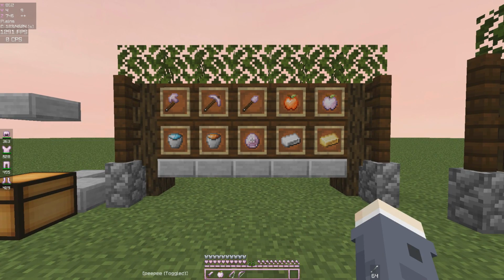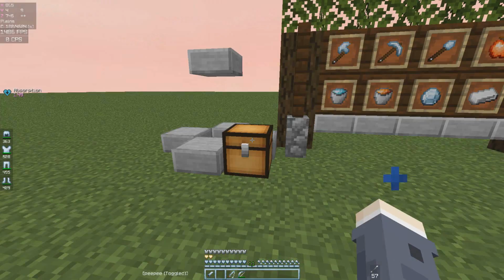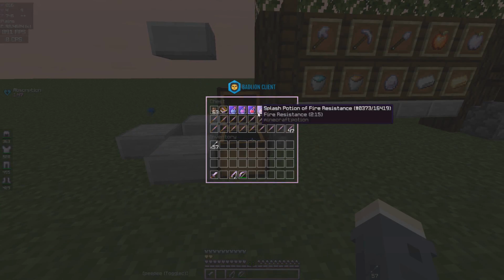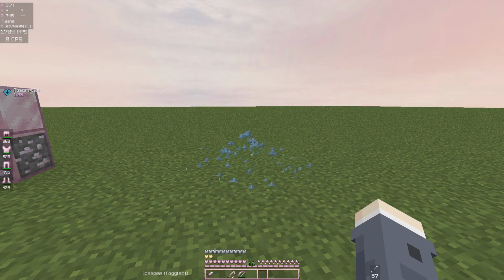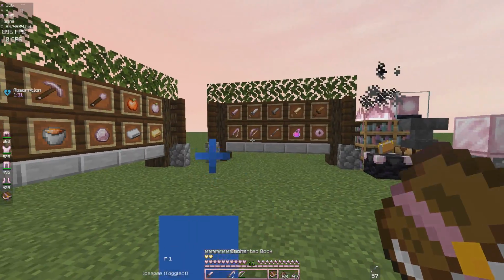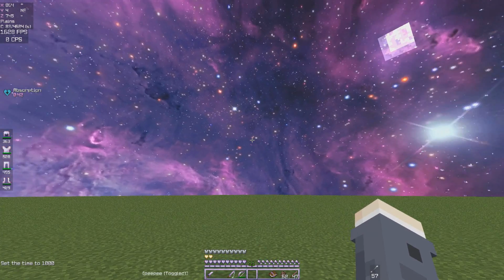pastelle 16x [ANIMATED pastel pack] - pack showcase and release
i'm back with another pack!! this pack took me a while to finish but it's finally released

also ignore the random lag spike at 2:04 i forgot to edit that out

★ follow my pack twitter where i post updates and works in progress

★ download

** note: in order for animated gui and armor (along with many others) textures to work, you need to be using optifine and have animated textures turned on **

★ credits
       thank you again to zuxt for making me this thumbnail ^_~

★ music
       animal crossing new leaf - 1 pm